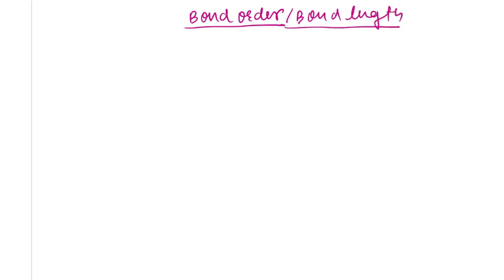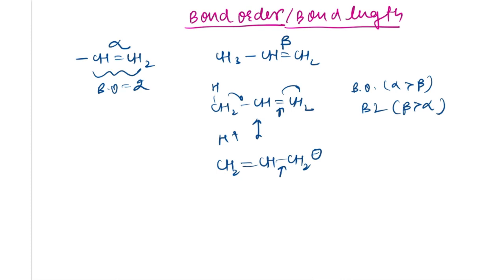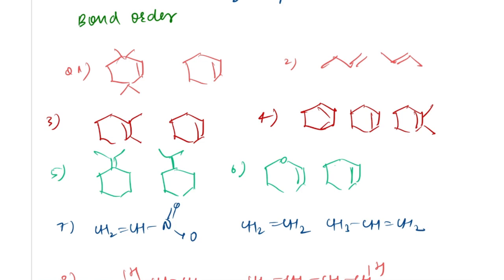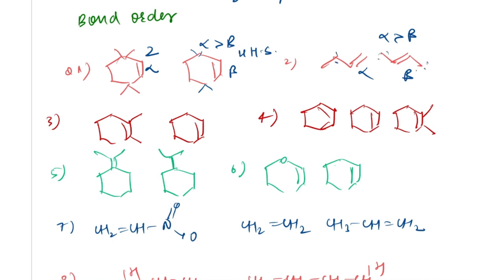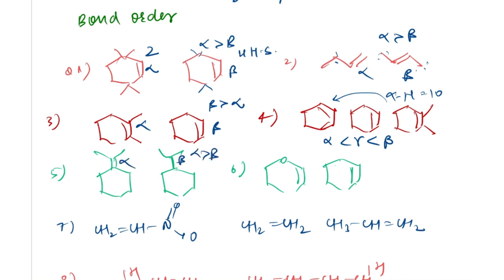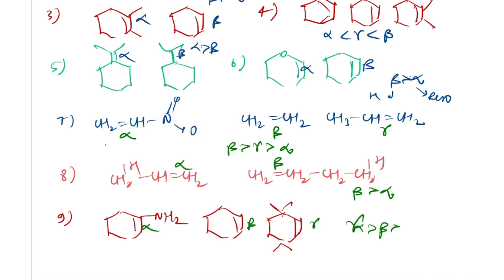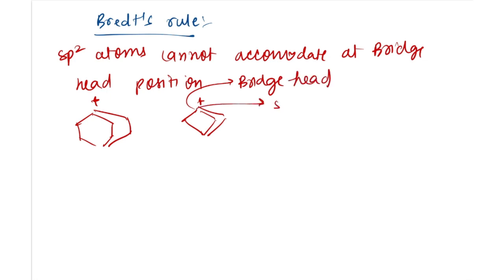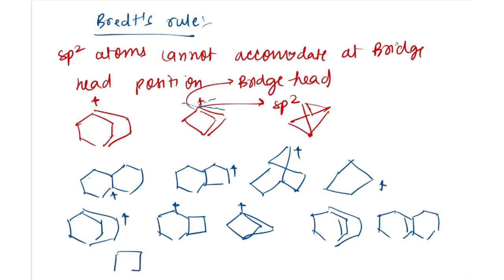17 Bond Order and Bredt’s Rule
Calculation of Bond order for Equally contributing and Unequally contributing resonating structure's and Bredts Rule  .